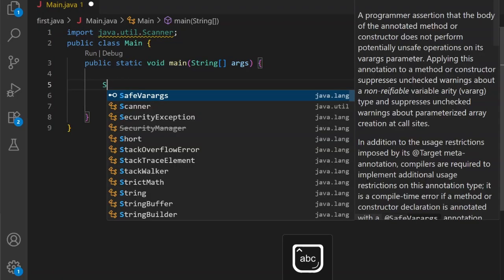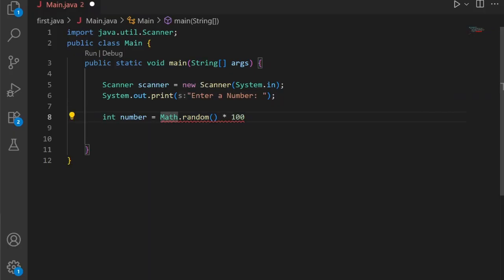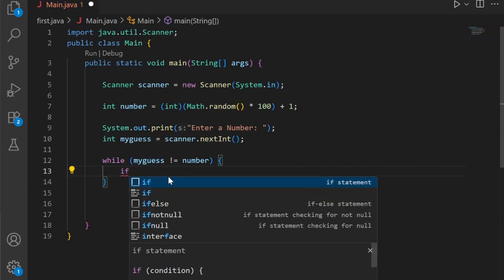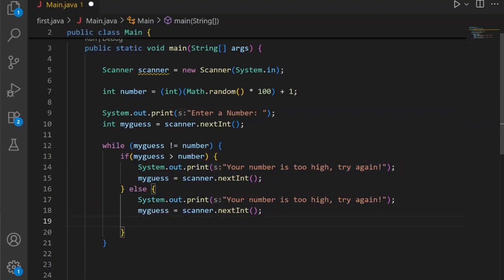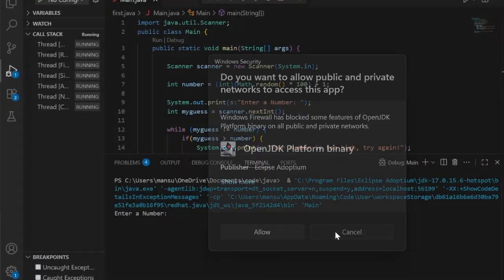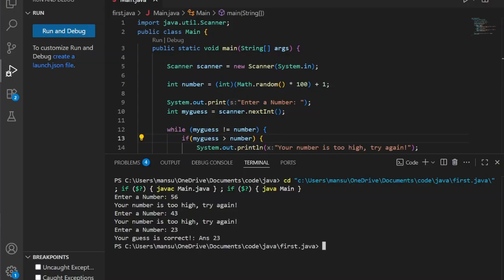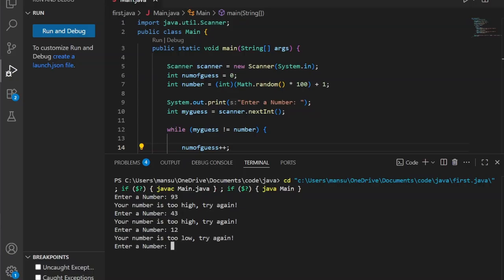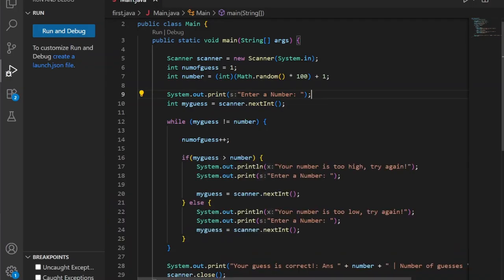Number guessing game | Java